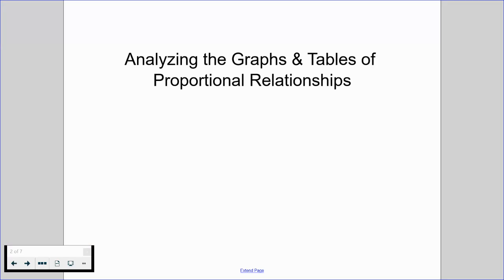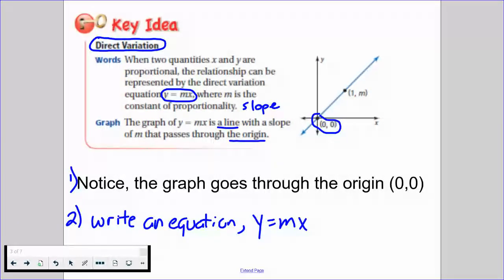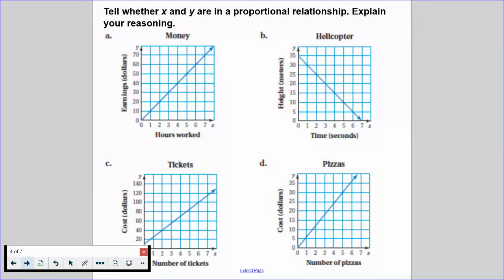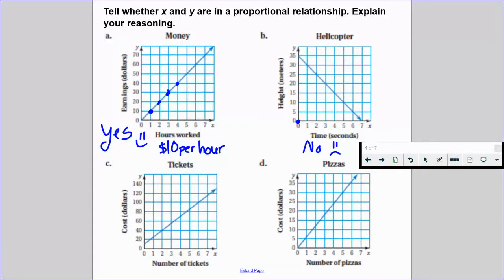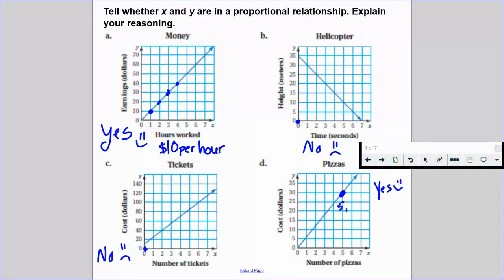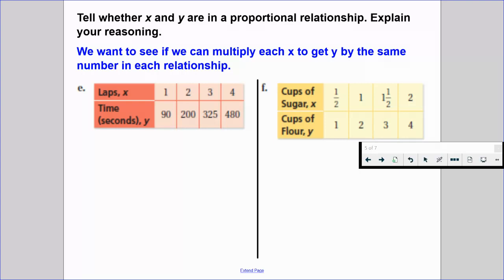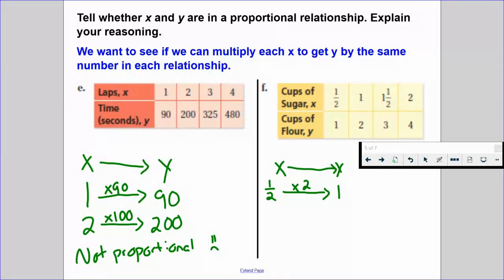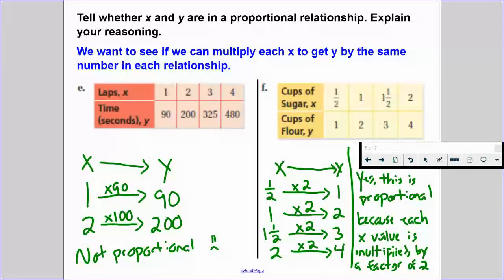Direct Variation From Graphs & Tables Intro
In this video we go through examples on how to analyze graphs and tables to determine proportional relationships.